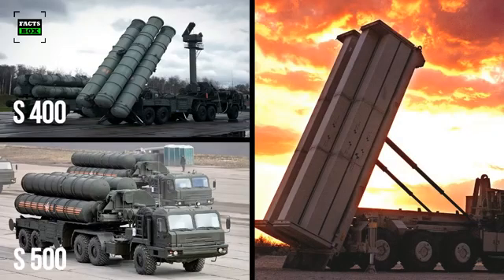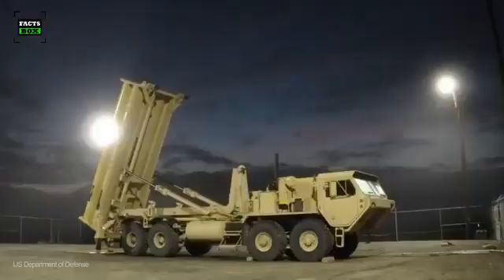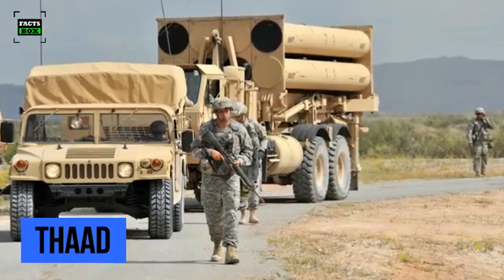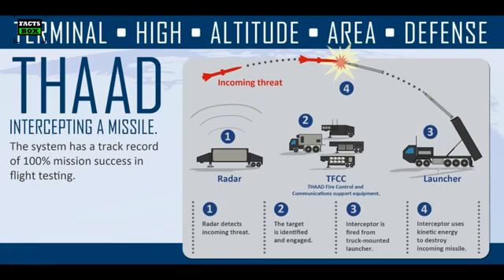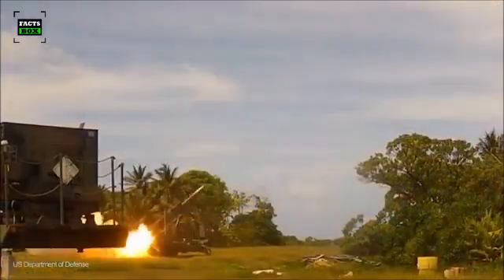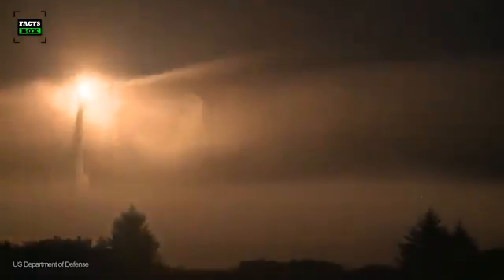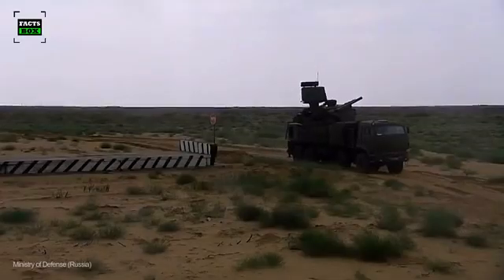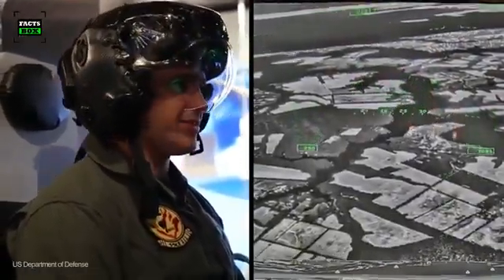من الاقوي بين منظومات الصواريخ " ثاد " الامريكيه " و " S400 _ S500 " الروسية - مقارنة من الواقع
THAAD vs S400 and S500 تعرف علي أحدث منظومات الصواريخ ومقارنة رهيبة بين" ثاد " مقابل " اس 500 " و " اس 400 "THAAD vs S400 and S500

شاهد هذا الفديو لتعرف مدي قوة منظومات الصواريخ الامريكيه ثاد ومنظومات الصواريخ الروسية s400  و s500

تعمل دول العالم على تطوير قدراتها العسكرية من خلال إنتاج وشراء المنظومات الدفاعية والهجومية سواء كانت من الطائرات المتطورة أو من أنظمة الصواريخ المضادة للضربات العسكرية، ولعل من أشهر المنظومات هو نظام ثاد الأمريكى، ونظام إس 400 الروسى، ويبرز إنفوجراف نشرتة شبكة سكاى نيوز عربية أهم الفروق بين النظامين.

 نظام ثاد هو منظومة دفاع جوى صاروخى من نوع (أرض- جو) يستعمل من قبل الولايات المتحدة الأمريكية وعدد من حلفائها، من المكونات الرئيسية لنظام الدفاع ضد الصواريخ البالستية المصمم لحماية القوات الأمريكية وحلفائها والمناطق الرئيسية المأهولة والبنية التحتية الأساسية.

ويعمل نظام ثاد فى منطقة دفاع حيث يمكنه اعتراض الصواريخ البالستية القصيرة والمتوسطة المدى داخل وخارج الغلاف الجوى، ويصمم من قبل شركة "لوكهيد مارتن" للأنظمة الفضائية وتعمل كمقاول رئيسى، أما المقاولين الثانويين الرئيسيين الآخرين فيتضمنون شركة "رايثيون" و"بوينج" و"ايروجت" و"روكيتداين" و"هانيويل بى إيه إى سيستمز" و"MiltonCAT" وشركة "أوشكوش" وشركة كاتربيلر.

ودخل برنامج إنتاج النظام إلى مرحلة تطوير التصميم فى عام 2000، وقد أجريت له أكثر من 30 تجربة حرة.

أما عن المواصفات الفنية فهى كالتالى: ( الطول 17.6 م -  قطر وحدة الدفع 34 سم - قطر آلية القتل 37 سم - وزن الإطلاق 900 كجم- السرعة 2800 م/ ث- المدى أكثر من 200 كم - أقصى ارتفاع للاعتراض 150 كم- احتمالية الإصابة بأول صاروخ 0.9 - ألف كم  - جهاز رادار من طراز AN/TPY-2 مدمج فى هذا النظام).

أما عن مواصفات القاذف فهى: (نوع العربة M 1075 - العدد 8 - طول العربة: 12 م والعرض  3.2 م  والوزن  مع كاملة الحمولة 40 طن).
ثاد ثاد

تتصف منظومة الصواريخ الحديثة للدفاع الجوي "إس- 400" (تريومف) خلافا لسابقتها "إس 300 بي إم"بقدرتها على تدمير كافة أنواع الأهداف الجوية، بما في ذلك الصواريخ المجنحة التى تحلق بمحاذاة سطح الأرض، والطائرات صغيرة الحجم من دون طيار، وحتى الرؤوس المدمرة للصواريخ ذات المسارالباليستي التي تصل سرعتها إلى 5000 متر في الثانية. وليس بمقدور أية منظومة أخرى متابعة مثل هذاالمسار.

وتعتبر منظومة "إس 400 " الأكثرَ تطورا في العالم، وهى قادرة على التصدى لجميع أنواع الطائراتالحربية، بما فيها طائرة الشبح الشهيرة. وتم تصميم المنظومة في شركة "ألماس — أنتاي". وجرى تزويد الجيش الروسى بمنظومات "إس- 400" (تريومف) اعتبارا من أغسطس عام 2007، حيث بدأت أول كتيبة مزودة بهذه المنظومات مناوبتها القتالية فى ضواحي موسكو.

ويمكن أن تزود  منظومة "إس 400" بـ 5 أنواع من الصواريخ مختلفة المهام والأغراض. وجاء صاروخ"40Н 6 Е" نموذجا أخيرا استكملت به تشكيلة المنظومة. ويستخدم هذا الصاروخ لتدمير أهداف هامة ومعقدة، بينها طائرات الكشف الرادارى البعيد وطائرات الشبح المعادية، وذلك عن بعد 400 كيلومتر.

اس 400

The Terminal High Altitude Area Defense (THAAD) is a key element of the Ballistic Missile Defense System (BMDS) designed to defend U.S. troops, allied forces, population centers, and critical infrastructure.
THAAD operates in a unique battle space intercepting both endo- and exo-atmospheric short-to-intermediate range ballistic missiles. This ground-based missile defense system is rapidly deployable with high mobility, providing proven capability to Combatant Commanders world-wide. THAAD is an interoperable system with other BMDS elements and can accept cues from Aegis, satellites and other external sensors, as well as work in concert with the Patriot/PAC-3. The THAAD (theatre high-altitude area defence) missile system is an easily transportable defensive weapon system to protect against hostile incoming threats such as tactical and theatre ballistic missiles at ranges of 200km and at altitudes up to 150km. In December 2011, THAAD delivered its 24th interceptor, completing the first THAAD Battery (A-4 ADA). Two THAAD batteries have been activated at Fort Bliss, Texas. The first THAAD Battery (A-4 ADA Battery) was activated in May 2008. The second THAAD Battery (A-2 ADA Battery) was activated in October 2009. The Army anticipates activating a third Battery in late 2012.In March 2012, Lockheed Martin [NYSE:LMT] has completed delivery of all hardware and components associated with the Terminal High Altitude Area Defense (THAAD) weapon system’s first U.S. Army Battery. There are 4 THAAD batteries that will be sold to the United Arab Emirates (UAE) and Taiwan, this extended production will lower THAAD production costs. Five batteries are on order by Germany, Israel, South Korea and Japan.

القناة متميزة لانها متنوعة وتقدم كل ما هو مميز ومفيد وجديد في شتي المجالات وليس لها اتجاهات محددة   فقط لكي يستفيد الجميع